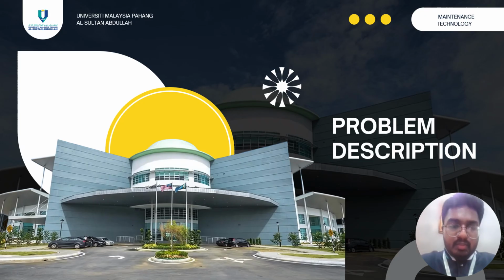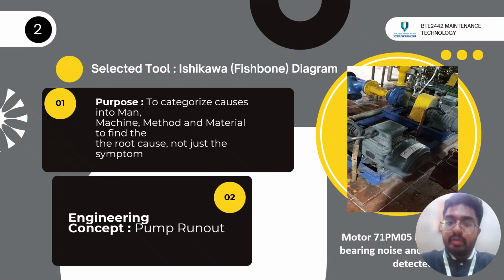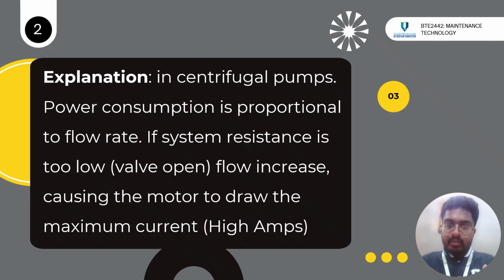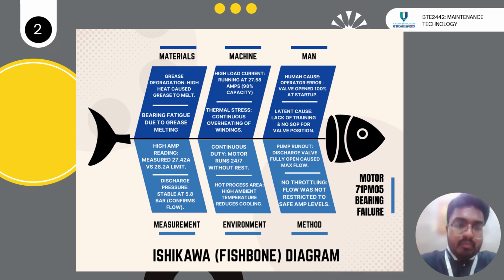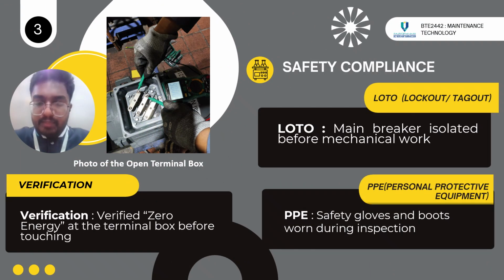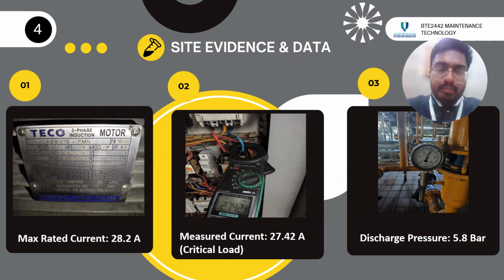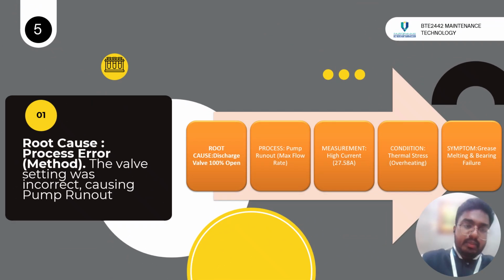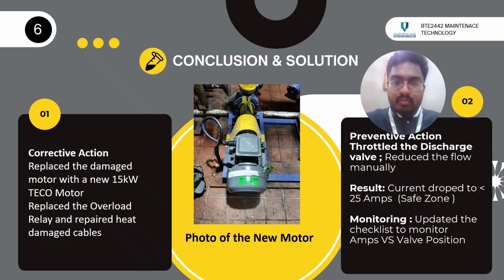NEELLESH TB25046 MAINTENANCE TECHNOLOGY RCA ASSIGNMENT 1